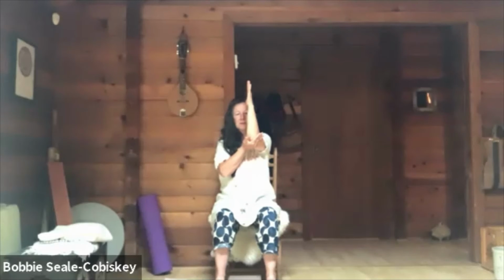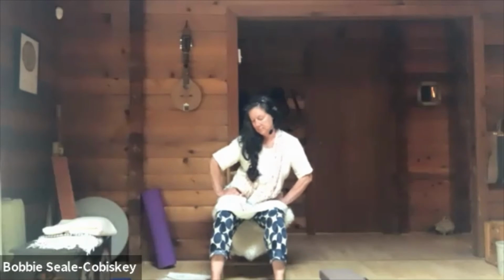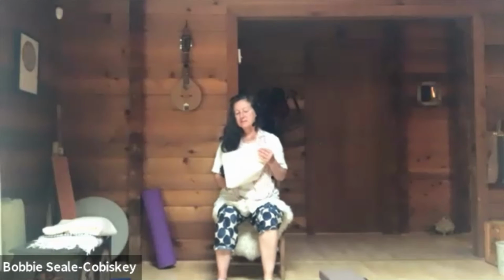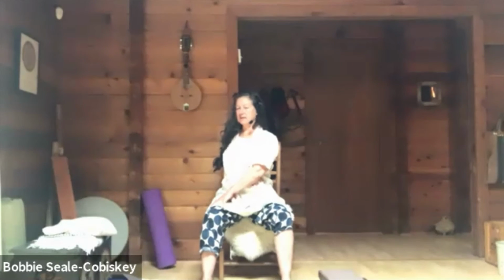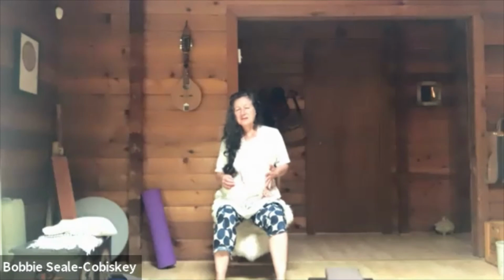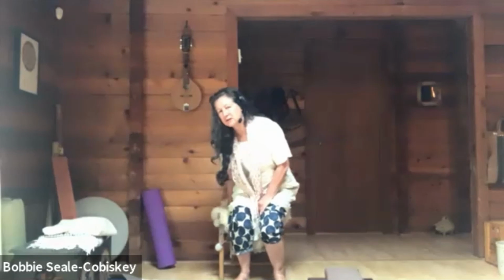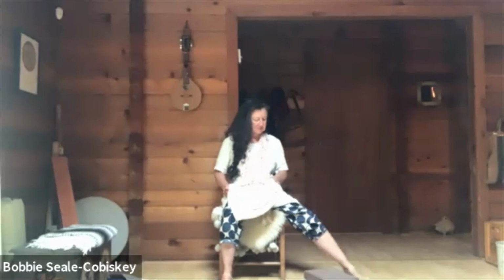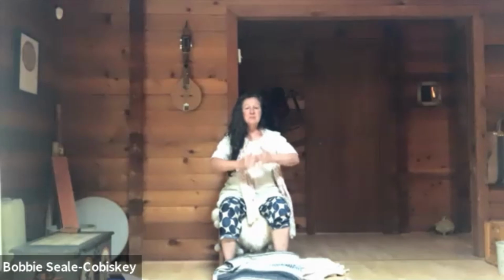Adaptive Chair Yoga w/Bobbie | 16/09/2020 | ConnecTogether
Enjoy this recording of Certified Yoga Therapist Bobbie Seale-Cobiskey’s live ConnecTogether chair yoga webinar series. This video was live on 16/09/2020.
This Chair Yoga class will weave together practical breathing techniques with sensitively taught yoga postures and movements to meet the needs of all participants.
Bobbie will be with us live every Wednesday at 12:00PM PDT on Zoom with a guide chair yoga routine, so make sure to mark it in your calendars!
As a Certified Yoga Therapist (CYT), Residential Care Aide and founder of Yogability International, Bobbie’s classes include chair yoga for older adults and people with Alzheimer’s disease and dementia, adaptive yoga for people living with a wide range of mobility challenges and those in recovery from addictions.
This workshop is a part of ConnecTra's ConnecTogether virtual series. Learn more about their weekly live offerings
About the ConnecTra Society:  Formed in 1999 by Vancouver tetraplegic Sam Sullivan, the ConnecTra Society is a connecting agency, linking people with physical disabilities to activities and programs that will, over time, allow them to grow, gain confidence and become increasingly more active and involved in community life. We aim to get all people with significant disabilities living in British Columbia as socially active and involved as possible through our workshops and other resources.

Like what you see? Help us continue delivering accessible online workshops by making a donation today

Want weekly updates on upcoming ConnecTogether events?